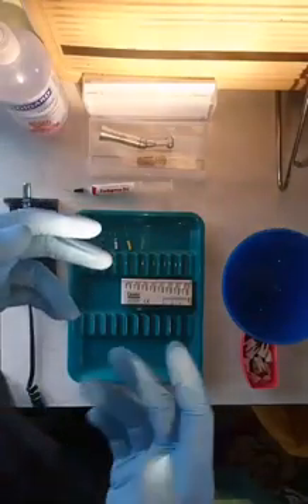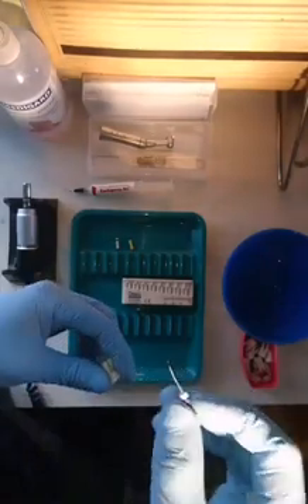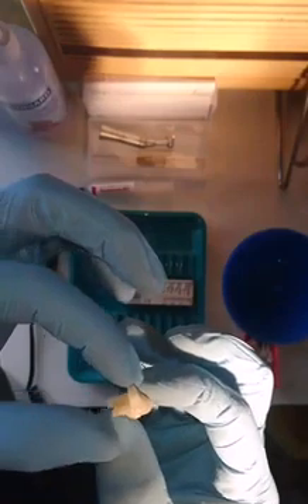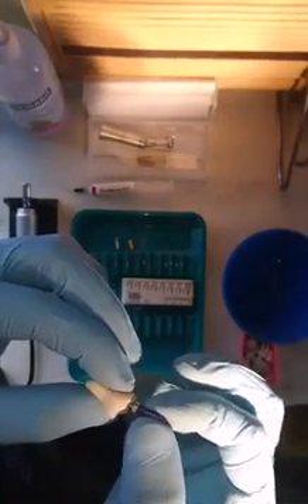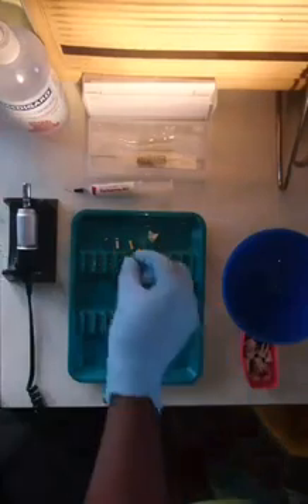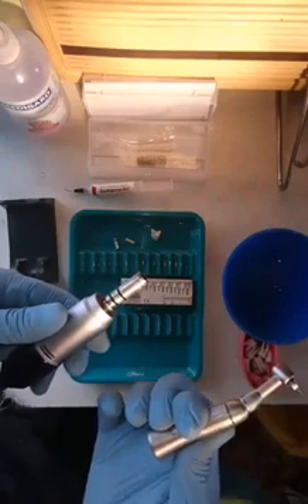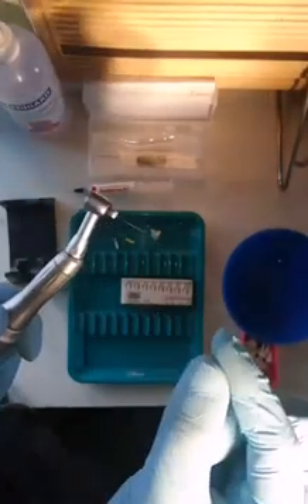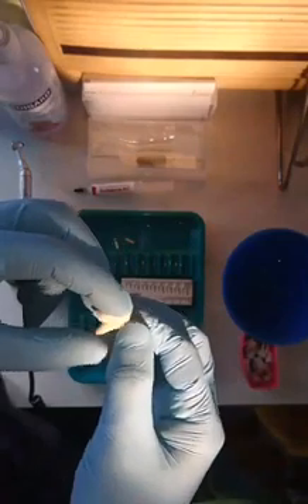Endodontic Glide path management with machine driven hand files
A humble attempt, demonstrating the basics of symmetrical 30 degree reciprocation in Endodontics and the elimination of fear of instrument separation/fracture in the canals and how a glide path can easily be achieved using machine driven manual/hand files.

Why 30degree is that it does not cause the file to flex beyond its proportionality limit so its life span is significantly improved.

Greater than 30 degrees,more chances of instrument fracture due to torsional stress.